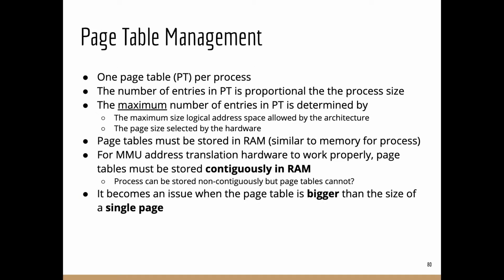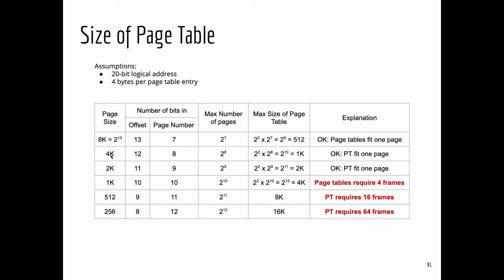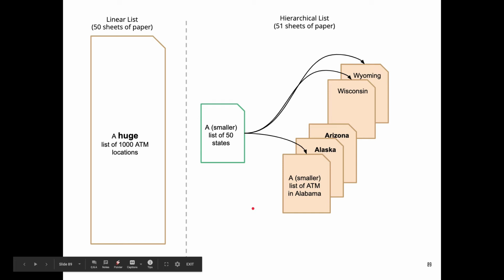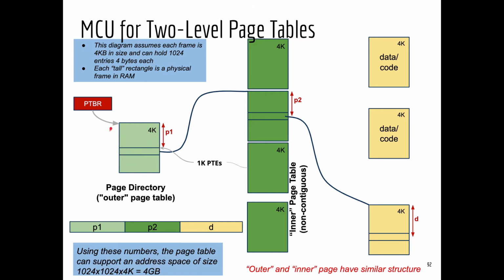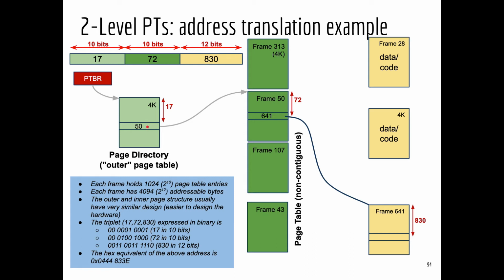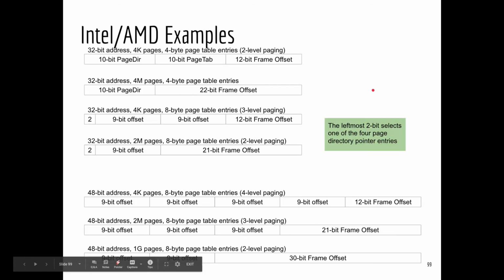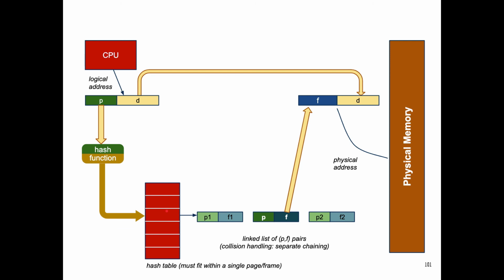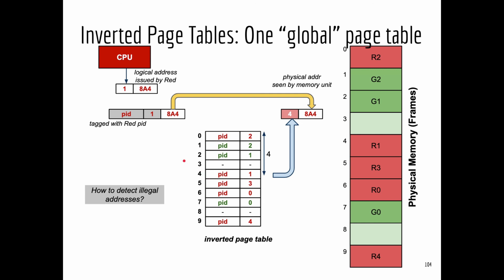Ch07 PageTableManagement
01:31 Effect of Page Size to Page Tables
07:47 Hierarchical Page Tables
11:05 MMU for 2-level paging
14:37 Logical Address Format
16:46 Logical Address Translation
20:14 Intel/AMD Examples
24:31 Hashed Page Tables
27:18 Inverted Page Tables